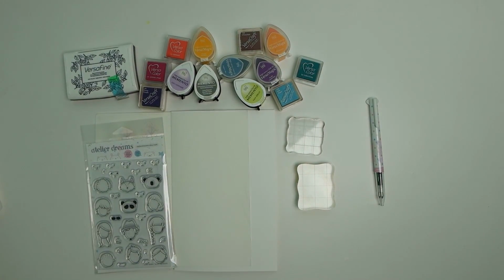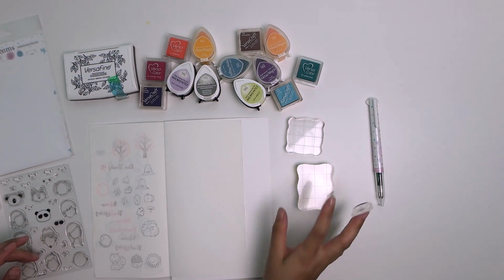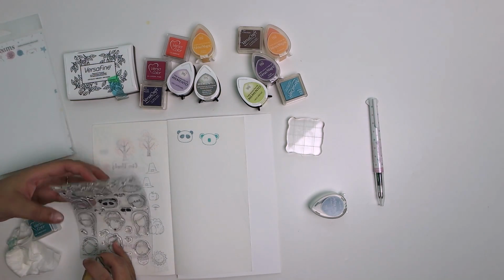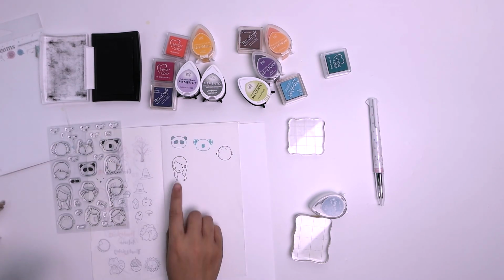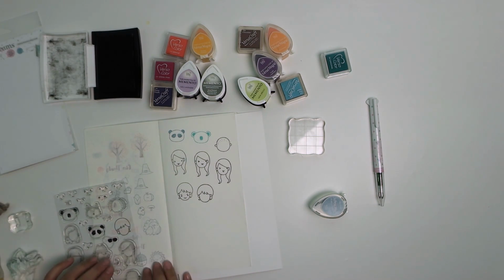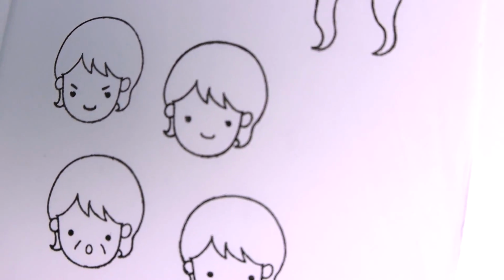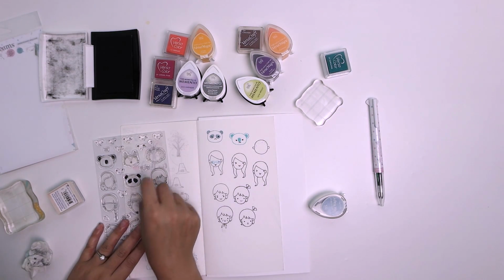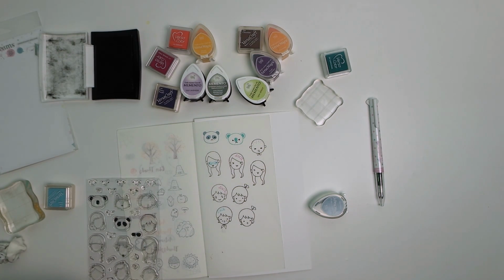Kawaii Expressions - Planner Stamps by Atelier Dreams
This video is about Kawaii Expressions Planner Stamps by Atelier Dreams